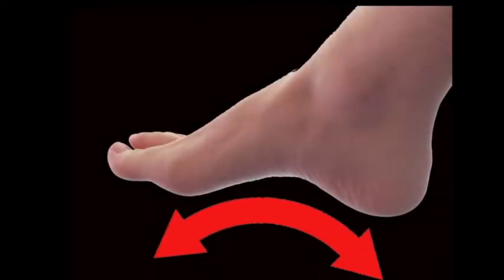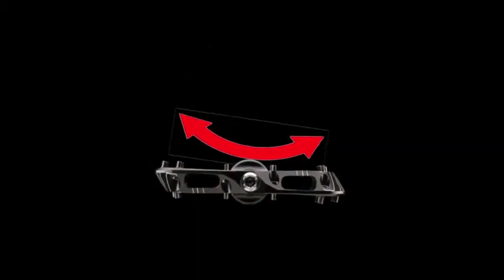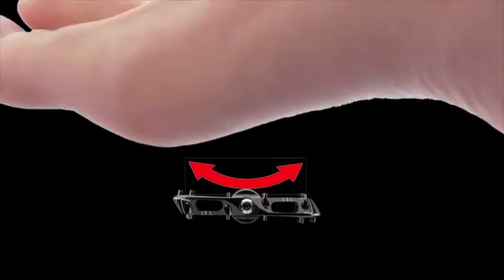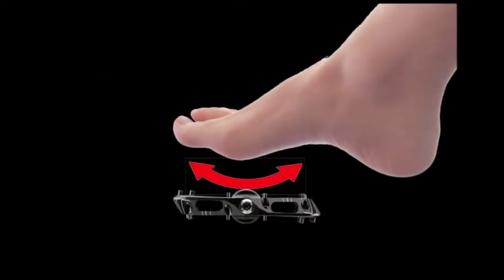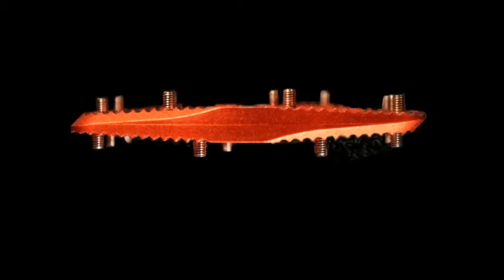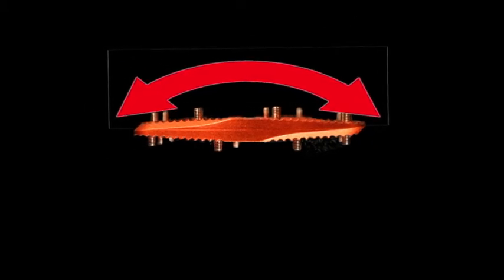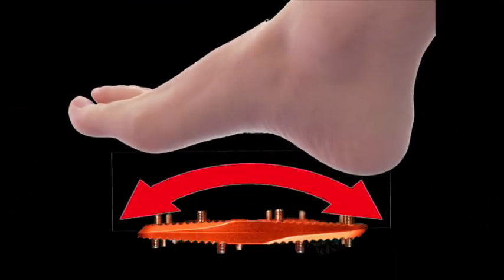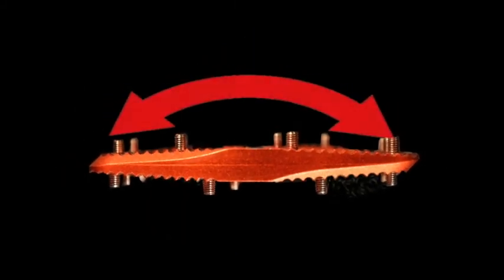Canfield Crampon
This video is about Canfield Crampon